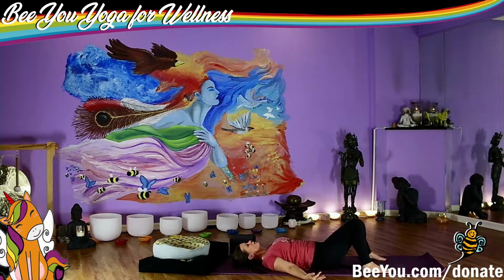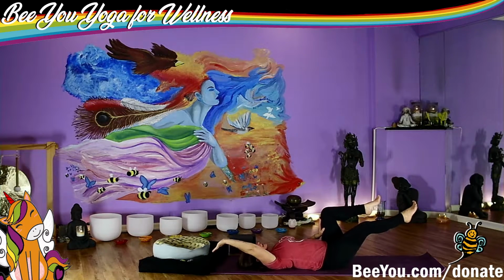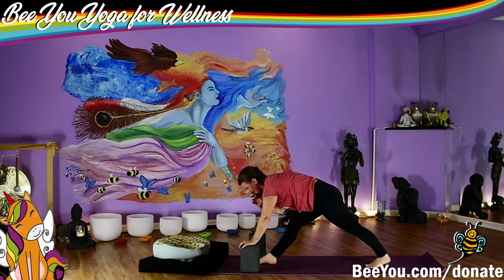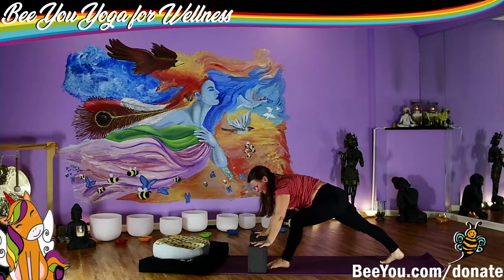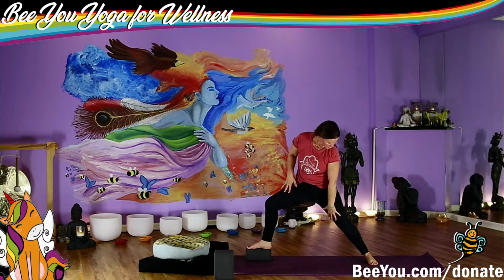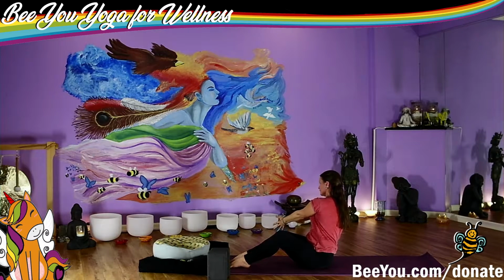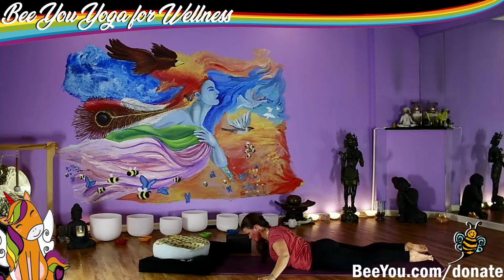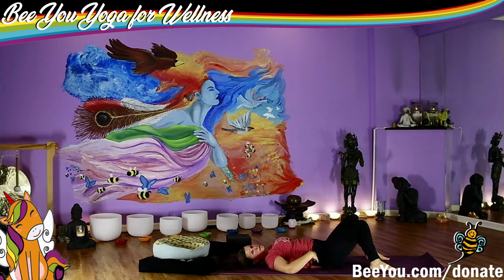Yoga for Strength 60 minute class - Bee Truly Present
Grab yoga blocks.

In this gently challenging 60 minute class, we will focus on releasing the tension, building strength and challenging balance. Finding the comfort of familiar movement patterns and the challenge of new movement patterns. Mixing it up.

Challenging a few different angles and building all-around strength. Feel free to modify as needed as you build your strength.
Grab  2 yoga blocks. If you don't have yoga blocks get creative and improvise!

If you enjoy this class considering donating to Bee Happy Wellness Inc a 501c3 not for profit dedicated to bringing affordable yoga and wellness to people in need.